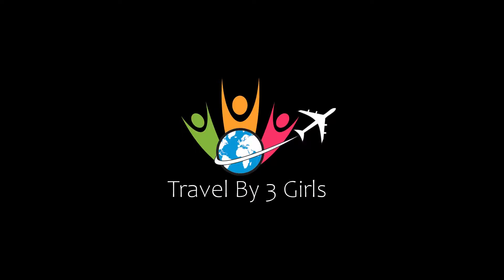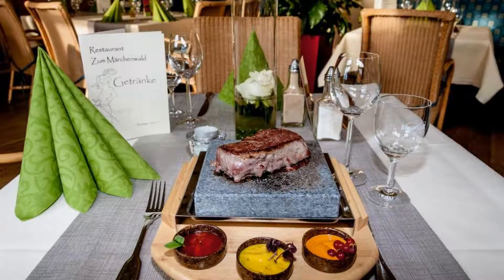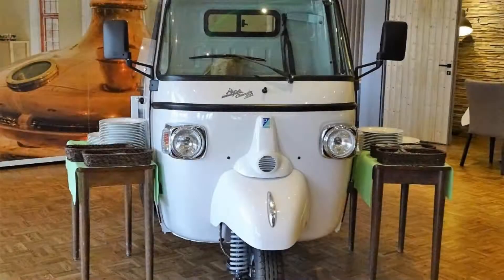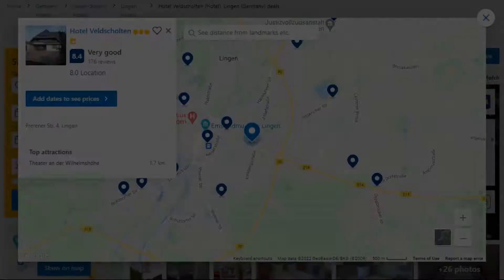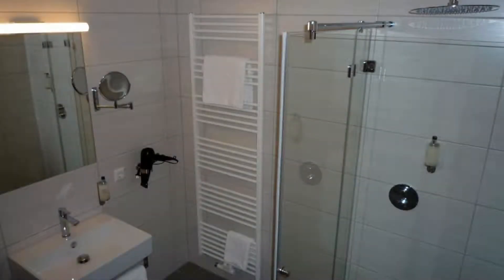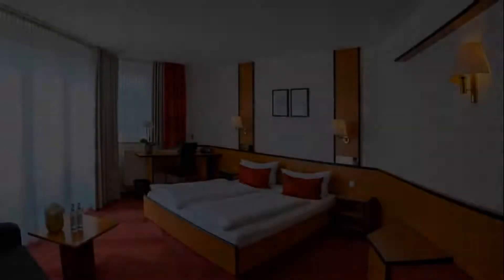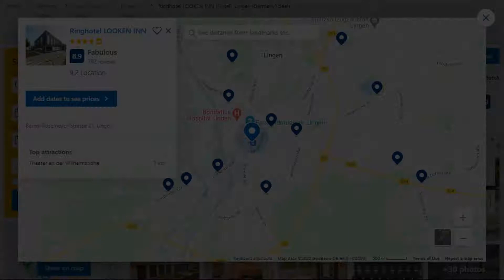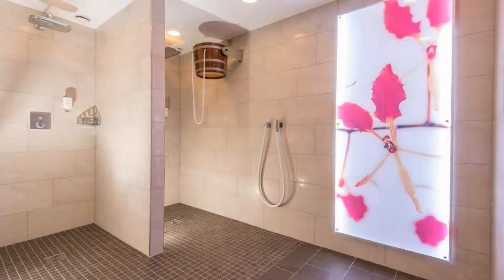Top 5 Recommended Hotels In Lingen | Best Hotels In Lingen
Queries Solved:
1) Top 5 Recommended Hotels In Lingen
2) Top 5 Hotels In Lingen
3) Top Five Hotels In Lingen
4) Top 5 Romantic Hotels In Lingen
5) 5 Best Hotels For Couples In Lingen
6) Hotels In Lingen
7) Best Hotels In Lingen
8) Top 5 Luxury Hotels In Lingen
9) Luxury Hotel In Lingen
10) Luxury Hotels In Lingen
11) Luxury Stay In Lingen
12) Top 5 4 Star Hotel In Lingen
13) Best 4 Star Hotel In Lingen
14) 4 Star Hotel In Lingen

Track Title: Reasons To Hope
Artist: Reed Mathis